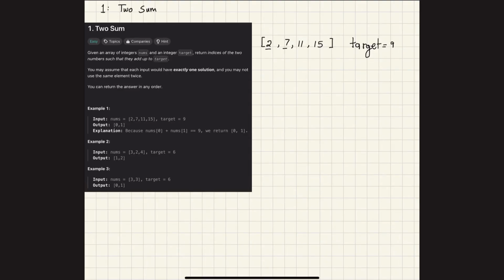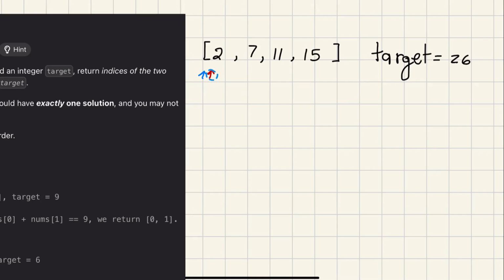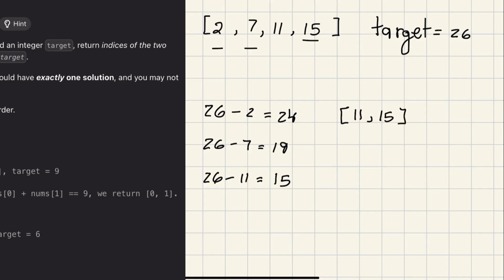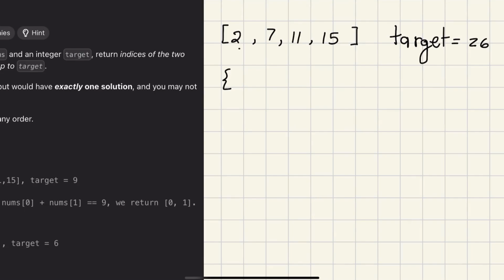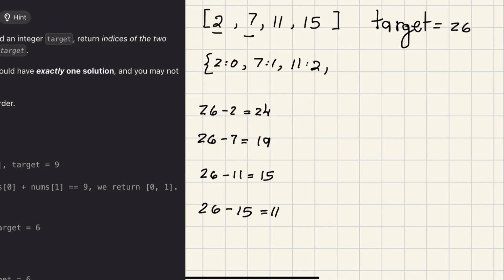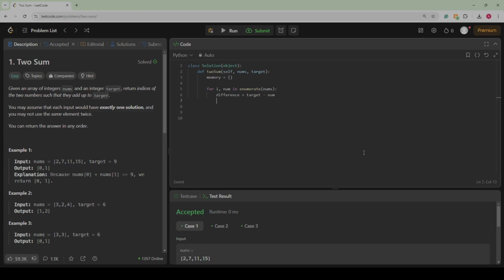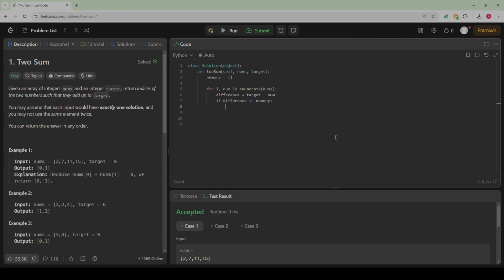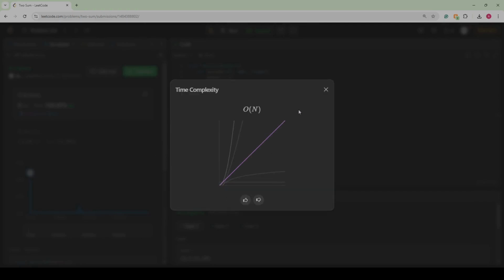Leetcode 1: Two Sum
LeetCode Question 1: Two Sum – O(n) Time Complexity with HashMap

In this video, I solve the "Two Sum" problem using an O(n) time complexity approach with a HashMap. Watch as I explain the algorithm step by step and show how it efficiently solves the problem in linear time.